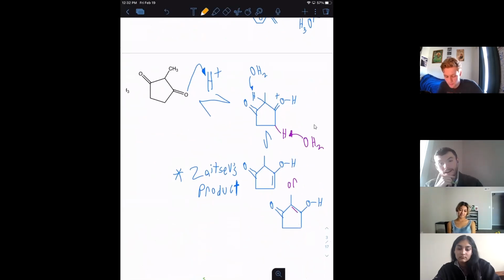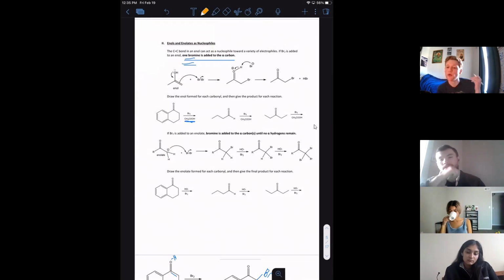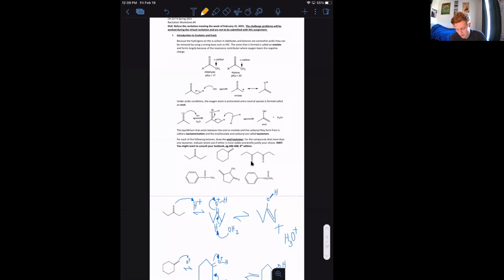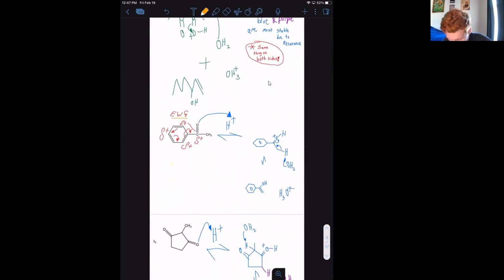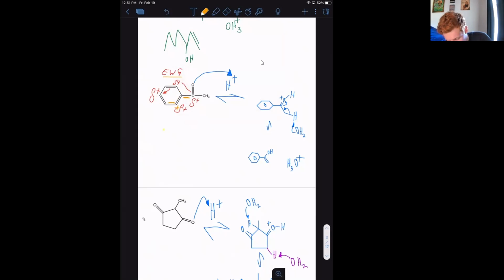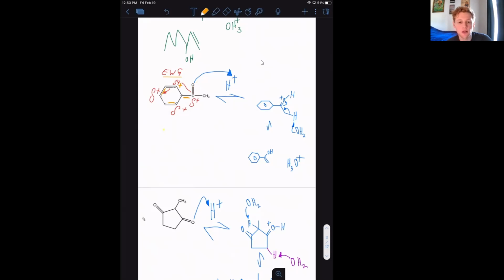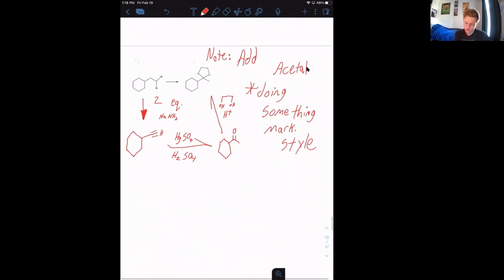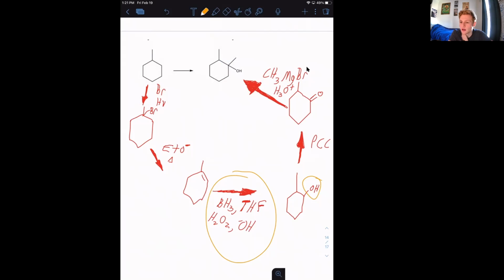CH237 Recitation week 4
I say um way too much